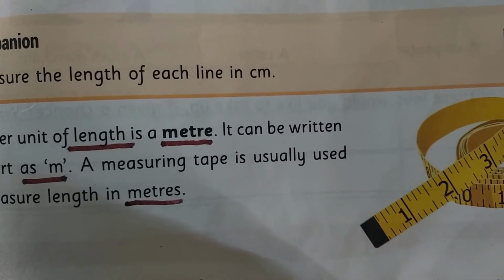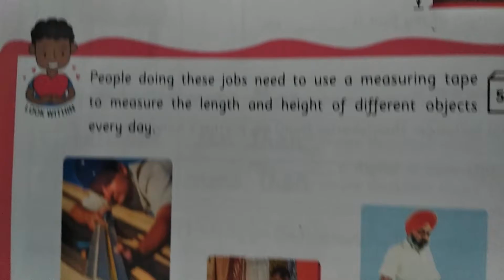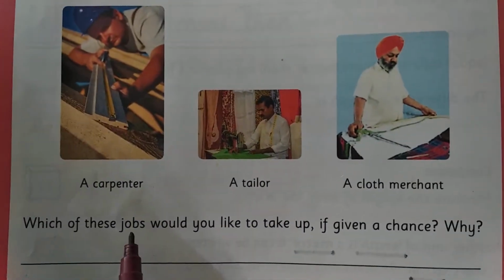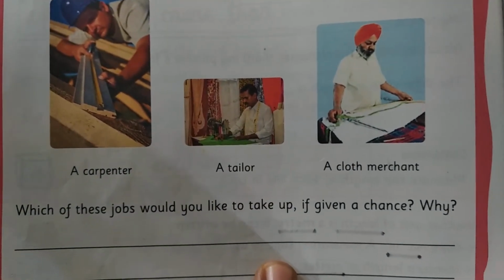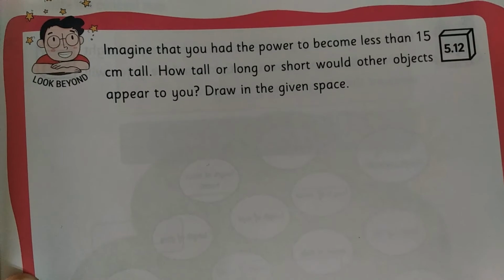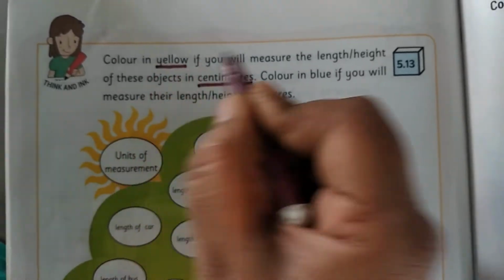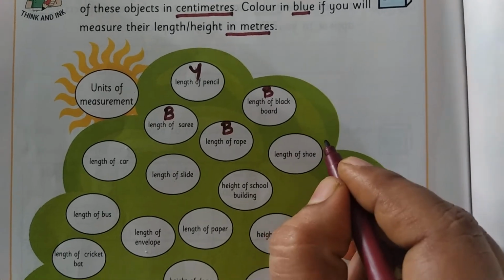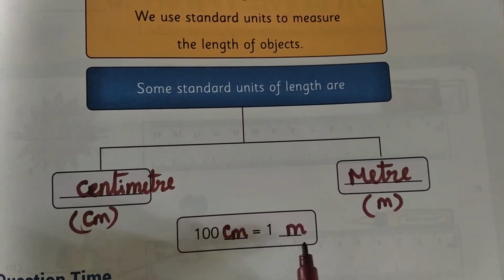Class 2 Math Lesson 5 The Long And Short Of It Part III